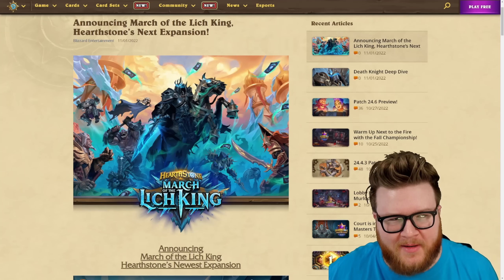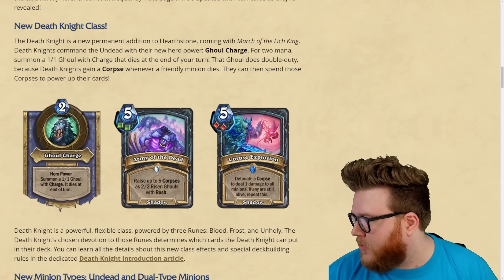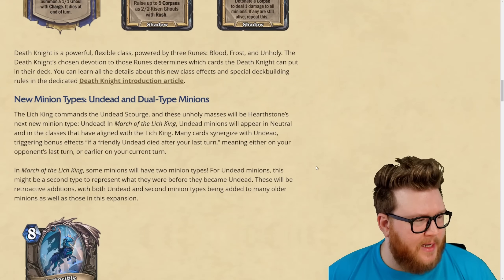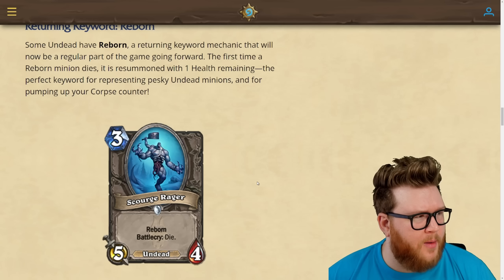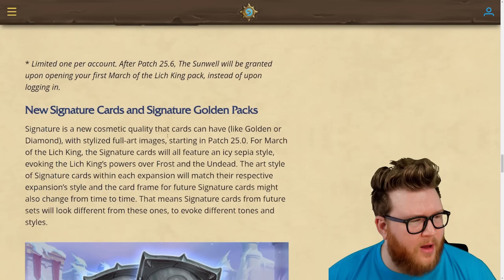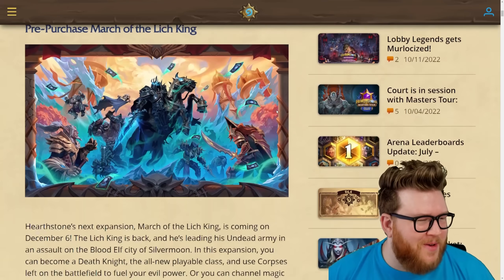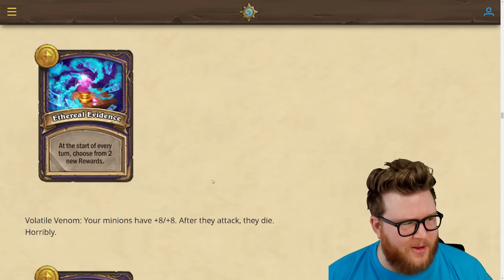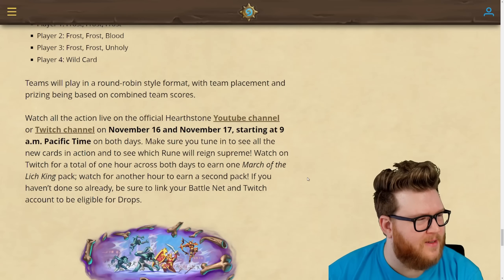NEW CLASS!! UNDEAD!! NEW EXPANSION!! So much stuff got announced!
Blizzard just dropped the biggest Hearthstone news in history. There are countless new things coming to Hearthstone, and I do my best to recap them all in this video.

News | Hearthstone | NEW CLASS!! UNDEAD!! NEW EXPANSION!! So much stuff got announced!